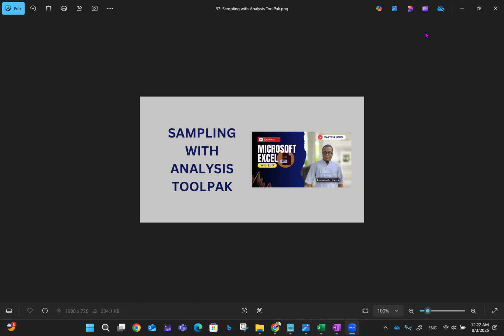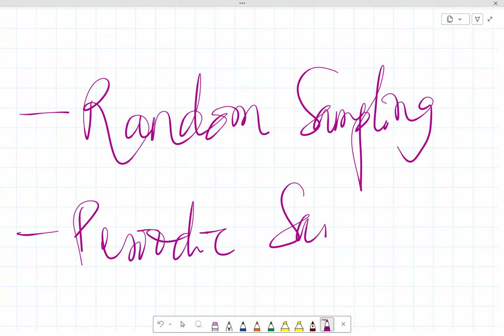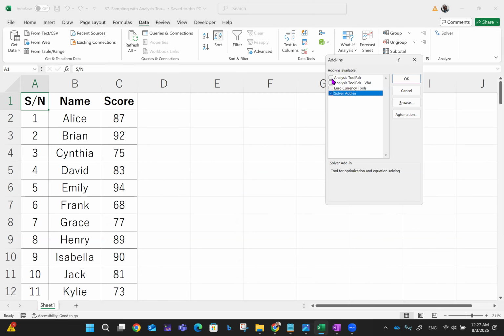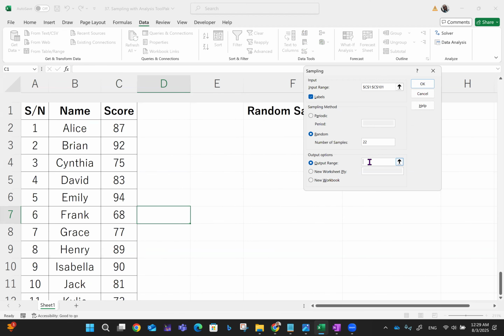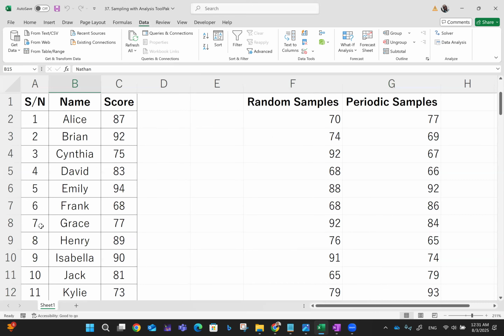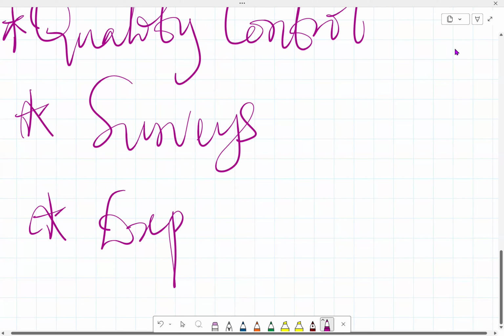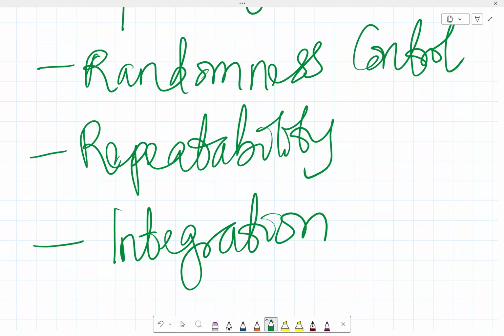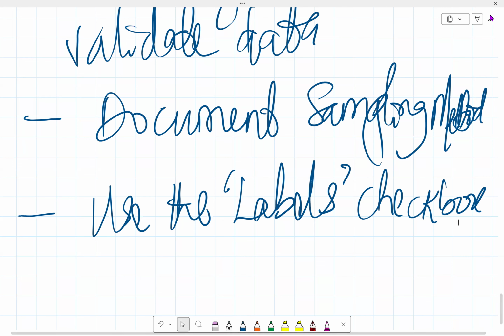37. Sampling with Analysis ToolPak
In this video, we explore how to perform sampling using the Analysis ToolPak in Microsoft Excel.

Whether you're working with survey data, quality control processes, or general research, the Sampling tool helps you quickly extract meaningful subsets from your dataset using random or periodic sampling methods.

You'll learn how to enable the ToolPak, select your data, choose your sampling method, and output the results for further analysis.

This tutorial is ideal for Excel users seeking to streamline data analysis with built-in tools and improve decision-making through smart sampling techniques.